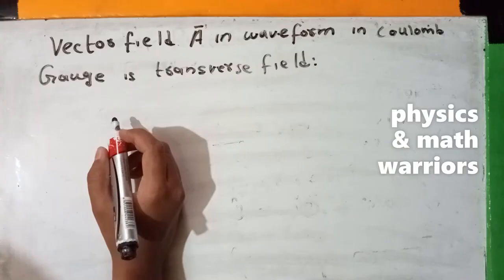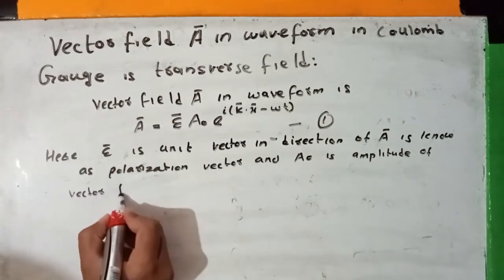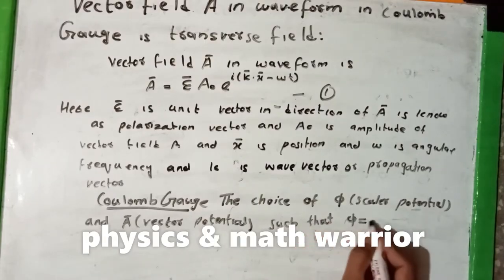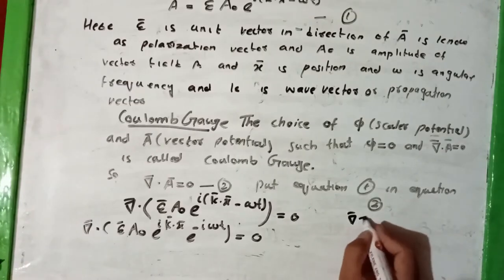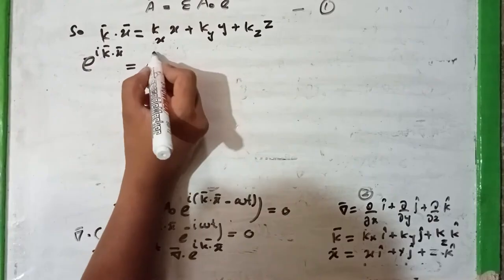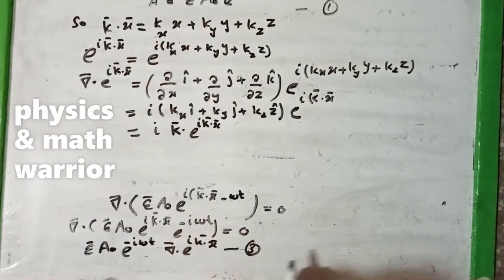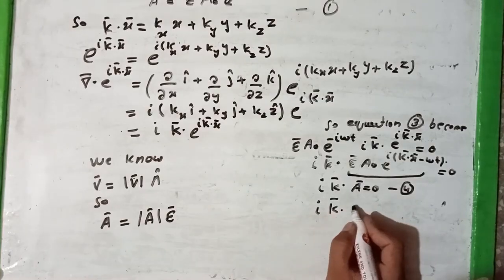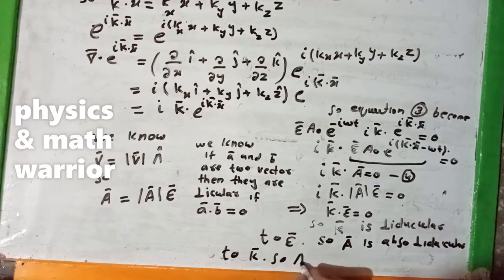vector field A in wave form in coulomb gauge is transverse perpendicular field k A=0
Coulomb gauge is defined by the condition \(\nabla \cdot \mathbf{A}=0\), where \(\mathbf{A}\) is the magnetic vector potential. This is also known as the "transverse gauge